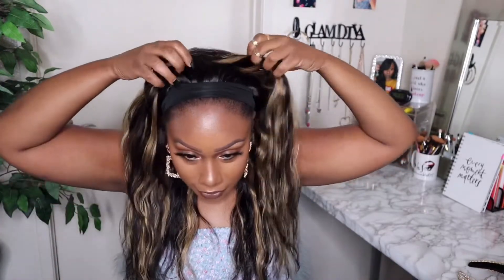This Wig Got Me Shook 🙌🏿 Straight Headband Wig with the bomb highlights || Atina Hair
Hey you guys!! This is a wig review on this Fire highlighted headband wig!! It's Perfect for beginners and the install/ styling process is super easy. *** I wore this wig several times and I have not had any problems or complaints.

HAIR INFO:
100% Human Hair
Lace Cap: Headband Wig
Cap Size: Medium 22 inch-22.5 inch
Hair Length:  18inch
Density:  200%
Hair Color: Highlight Color 1b/27
Customized Order and Other Requirements are ALSO Welcome!

SPECS:
○A Gym Wig and A Party Wig
○Super Natural Look ＆ Anti-aging Styles
○Affordable but High-quality Human Hair
○Get Versatile Hair Styles
○Quick and Easy to Install for Busy You

OTHER HOT ITEM:
Affordable 2 in 1 Wet and Wavy Headband Wig: